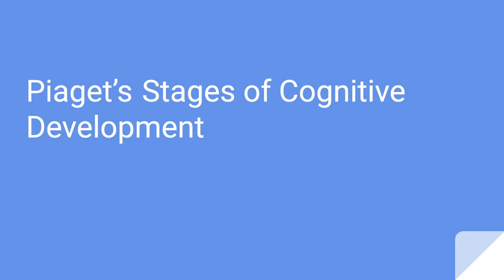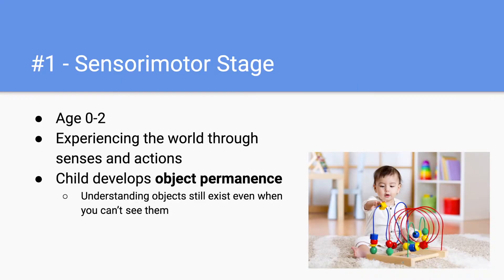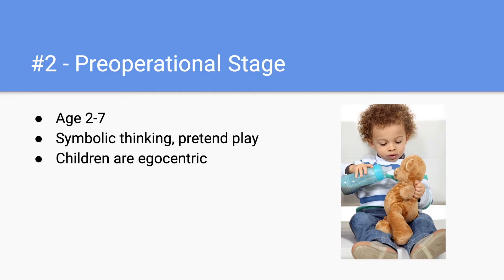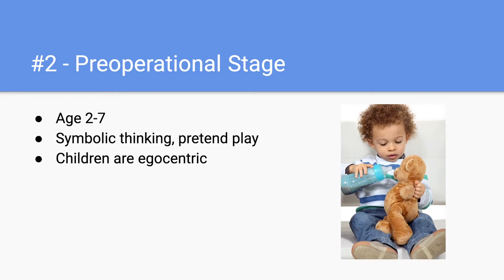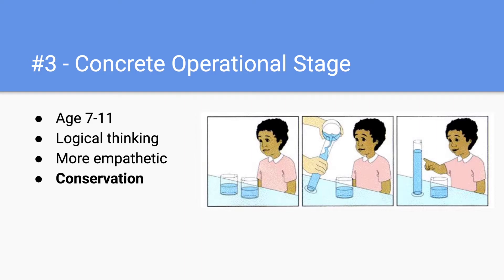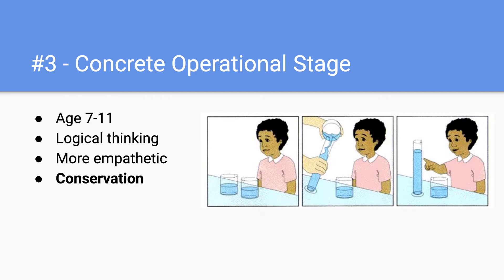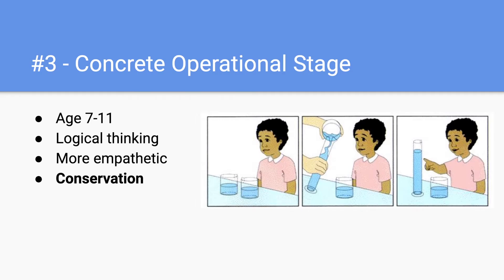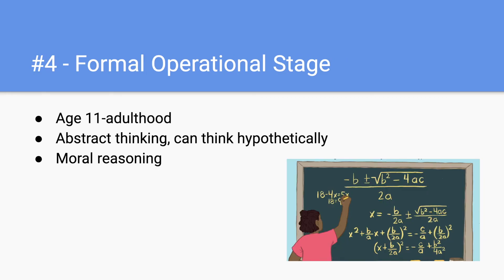Piaget's Stages of Cognitive Development QUICK & EASY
A very quick explanation of Piaget's Stages of Cognitive Development. Learn about important concepts such as object permeance and conservation! Important for premeds!